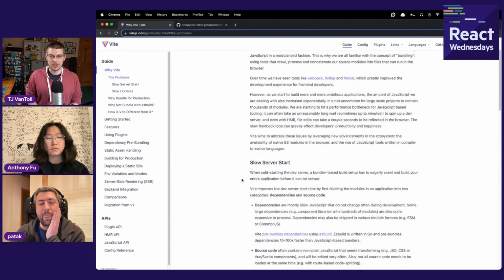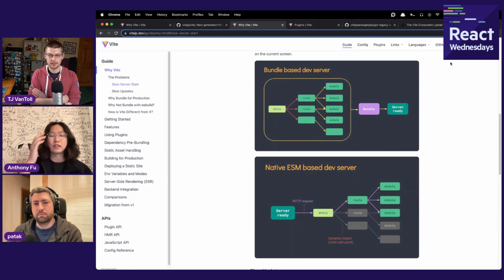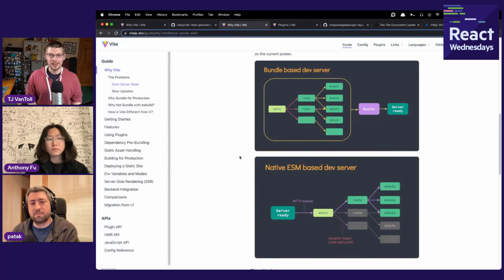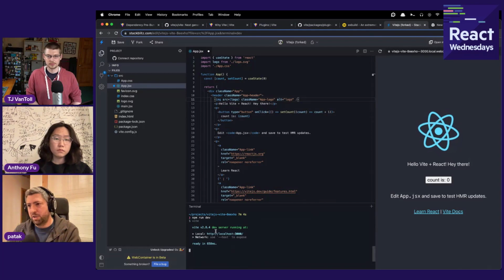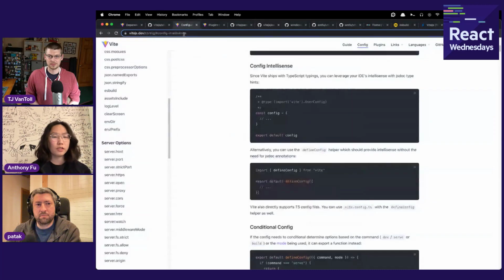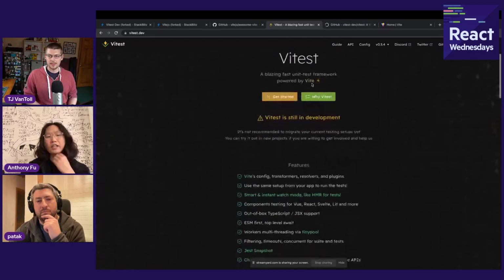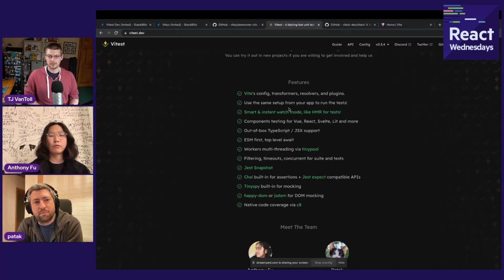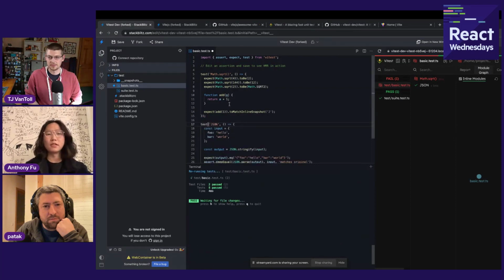React Wednesdays: Vite and Its Ecosystem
Let's check out Vite - a modern tool aiming to provide a leaner and faster development experience for modern web projects. It's used for scaffolding & bundling projects and it's quickly become popular due to its near-instant code compilation and rapid hot module replacement.

It even got so hot & trending that it won people's votes in The State of JavaScript 2021 Survey Results, ending up on top of the ranking list for build tools, and scoring both the highest percentage of satisfied & interested to learn new technology users.

On this episode of React Wednesdays, TJ VanToll welcomed some of the awesome devs from the Vite team - Anthony Fu and Patak! For those of you who don't know Anthony grabbed the 8th place for people you read, follow, or just want to highlight for their work in the survey!

They chatted about the latest in Vite and its growing Ecosystem. Enjoy!

React Wednesdays is a weekly chat show with the best and brightest from the React world. Join us live every Wednesdays to hang out and ask questions. Learn more about the show and upcoming episodes

Follow TJ  @tjvantoll
Follow Adam @antfu7
Follow Patak @patak_dev
Follow Vite @vite_js